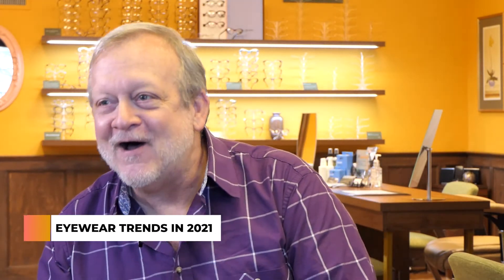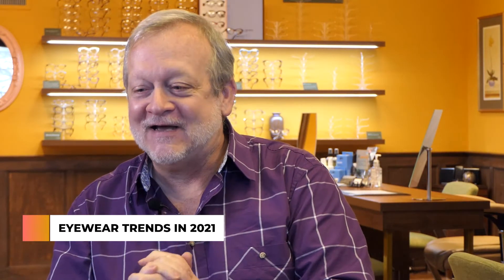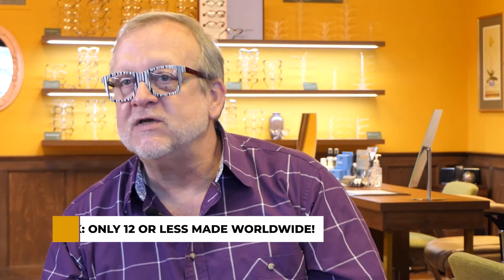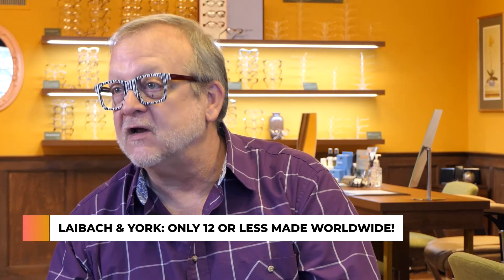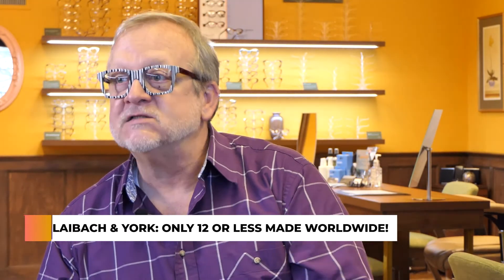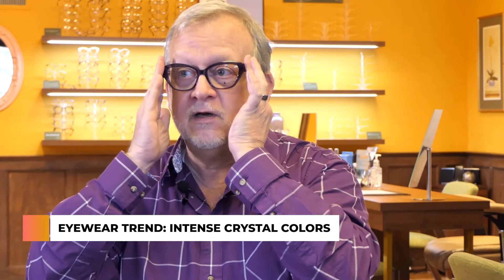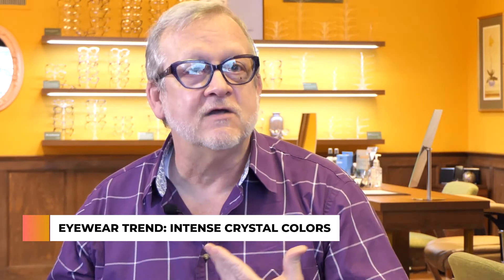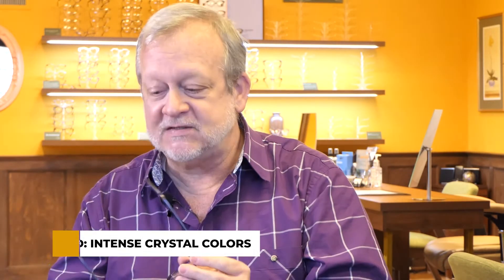Trends In Eyewear 2021: Part 2-Bronze Optical Gallery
Learn more about eyewear trends in 2021 with Tim from Bronze Optical Gallery!

Transcript:
This great company, from Ljubljana, Slovenia, Slovenia is a country in Eastern Europe, and I've got a friend named Blague there who makes handmade frames in Slovenia and he does a lot of limited editions. So frames like this. Amsterdam from Laibach & York. That's the name of the company, are made in very limited quantities, so usually between two and 12 with any given color, and that's for the worldwide market. So there were 12 in this frame made. We have Bronze Optical have one of those. And this frame, the Paris. In this hot pink silk, this is actually a crystal clear frame with a layer of pink silk, and he made six of these. So again, for the worldwide market, there were only six of these pink frames made. I believe only two of them made him to the United States. And we have one of them here at Bronze Optical. And then I also wanted to talk about color from Laibach & York. And this is another trend you'll be seeing is a lot of colored crystals. So for the last few years, we've seen a big trend of crystal frames that are perfectly crystal clear or maybe have a little bit of a rose, tend to wear beige tint to them.

We're seeing a lot of crystal color, so a lot of intense colors, bright colors, but crystal clear. So that's another thing we're seeing a lot of. Again, this is a Laibach & York frame. This is a brand new model. I don't even remember. It's called Lisbon. And one more thing I wanted to feature from Laibach & York is their Washington, which is a 10-millimeter acetate frame. So, again, not especially heavy-looking from the front, but from the side really get that depth and kind of massive feel. So this is the time of year that normally we'd be traveling to eyewear shows. Normally, March and September are the big shows in the United States because of the covid crisis, we're doing a lot more buying and a lot more viewing, a new product in person with the reps in person or online through online meetings. We're probably not going to see the world return to big international conventions, we're guessing, until the fall. So we'll probably be doing it this way for a while. But in the future, we'll be doing shots like this from the eyewear shows in Las Vegas, in New York, hopefully in Paris. So we get a chance to do some international travel.